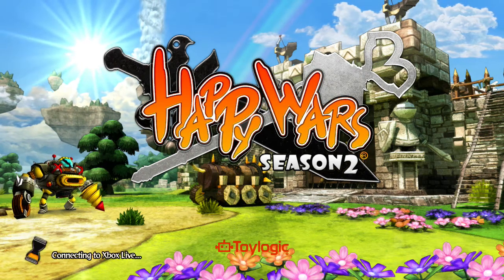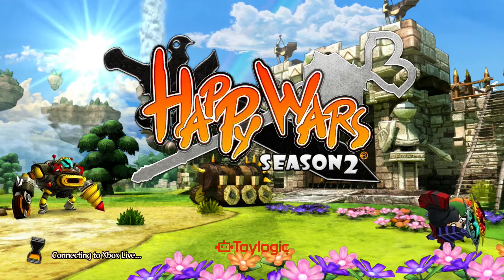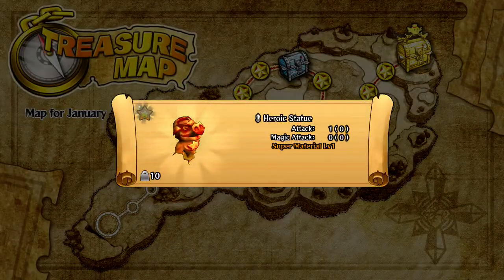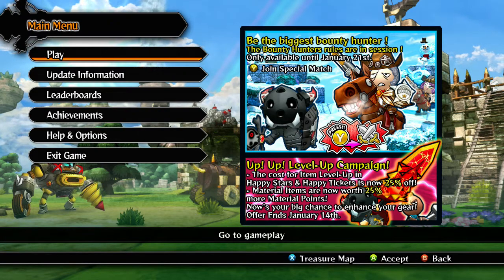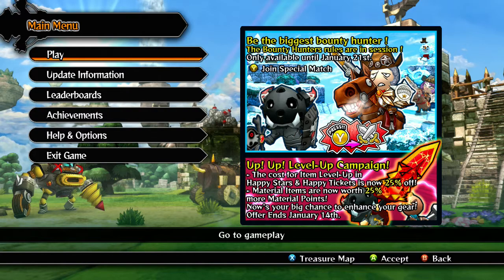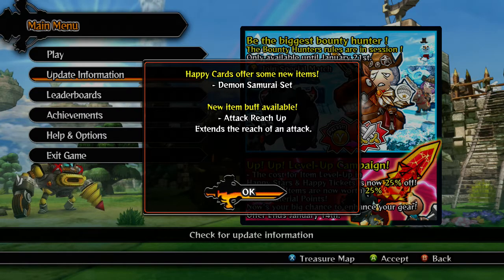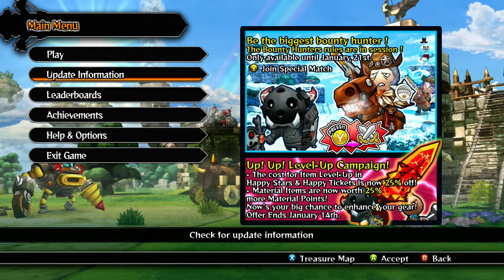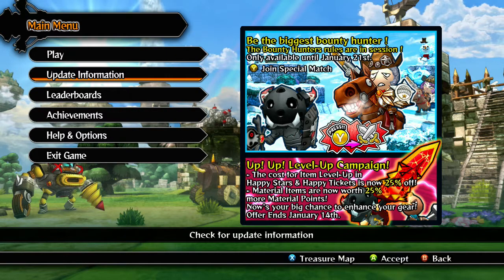Happy Wars January Treasure Chest #1